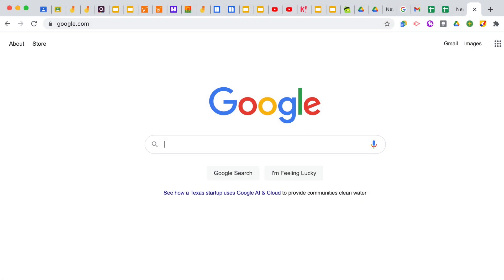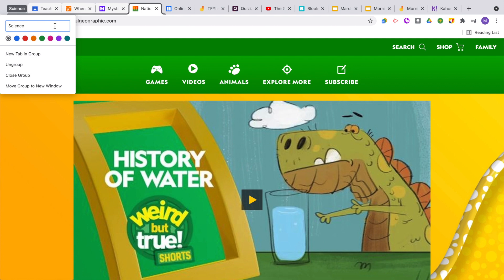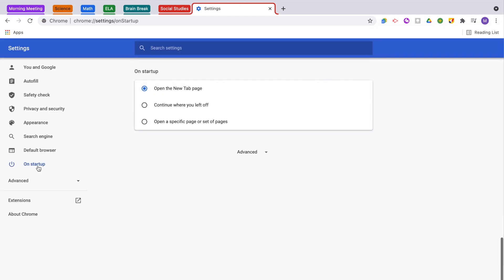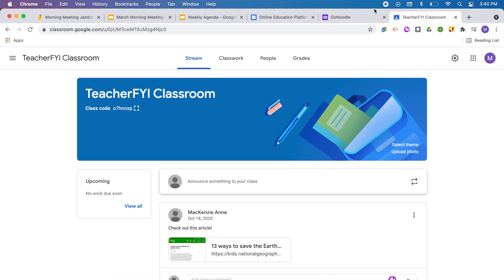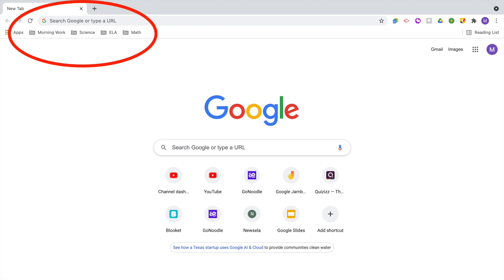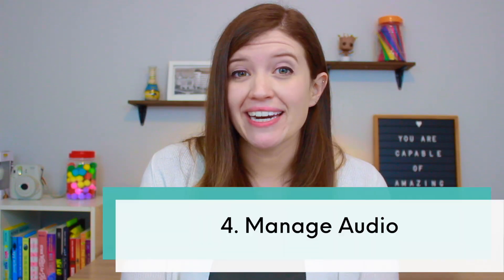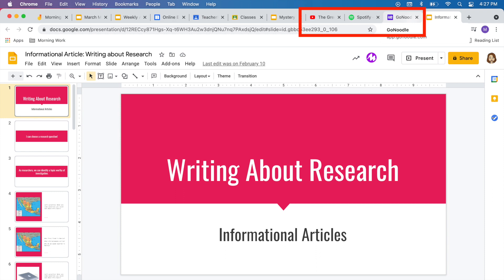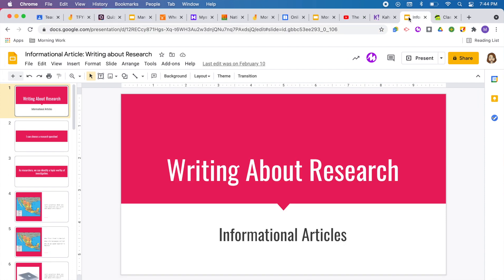Time-Saving Tips & Tricks for Google Chrome! (Tab & Bookmark Organization)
In this video I show you how to use tab groups, bookmark folders and more in Google Chrome to help you stay more organized!

Sharing new teacher tips every week!